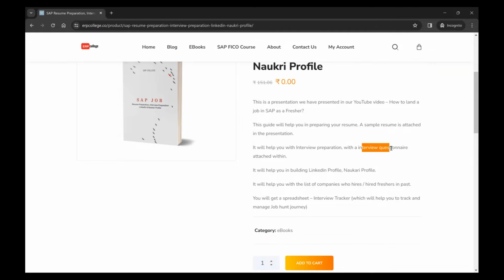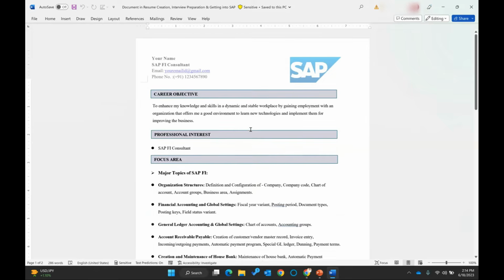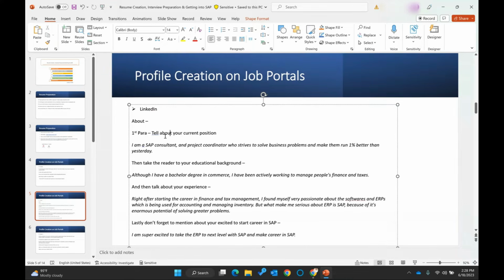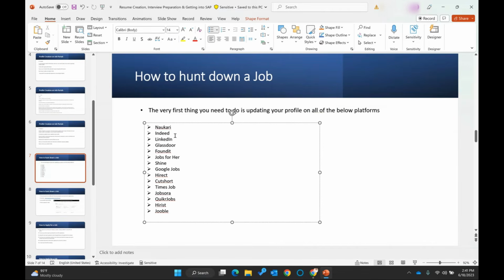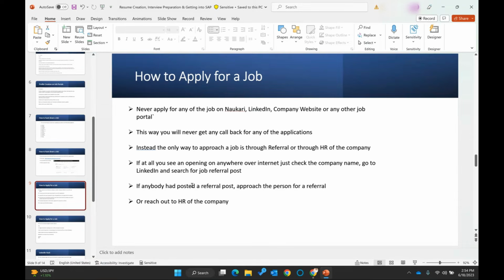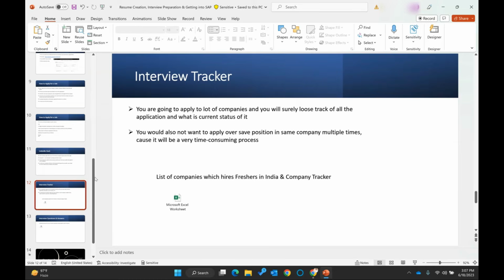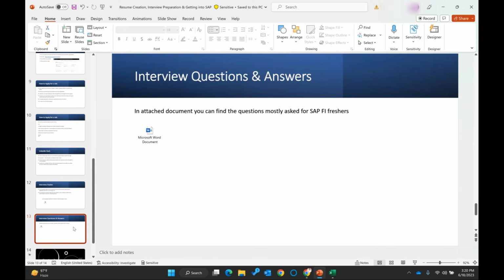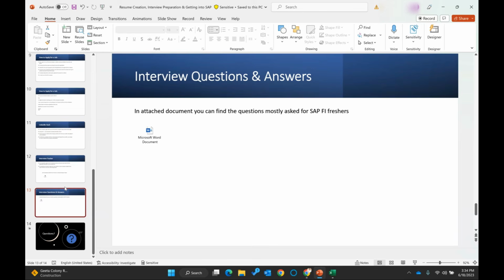How to land a SAP Consultant job as fresher? (Resume, Interview, Linkedin Guide)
In this video we have tried to help freshers in their SAP Job search Journey. You will get to know how one should prepare resume as a fresher SAP Consultant. How to build Linkedin profile and Naukari profile? How to use new AI tools to build resume. Sample resume format.

Tricks to find companies which provides job to freshers. List of companies who have hired or hiring freshers. Best way to apply for a any Job.

What to expect in video:

00:00:00 Introduction
00:05:38 Prepare resume as a fresher SAP Consultant
00:21:05 Linkedin and Naukari Profile creation
00:41:00 How to hunt a Job as SAP Fresher Consultant?
01:05:05 Linkedin Hack to get more job opportunities
01:08:05 Interview Tracker (Spreadsheet) and List of Companies
01:18:30 Interview questionnaire
01:22:00 Conclusion